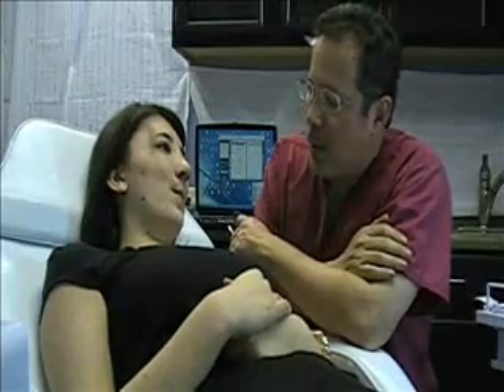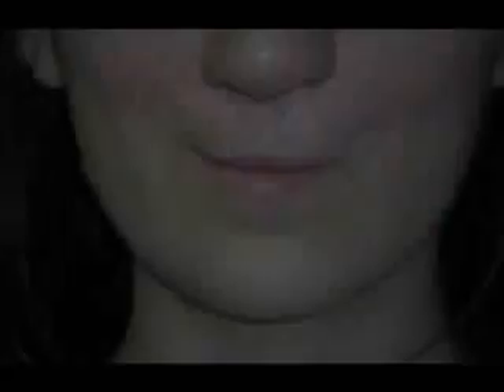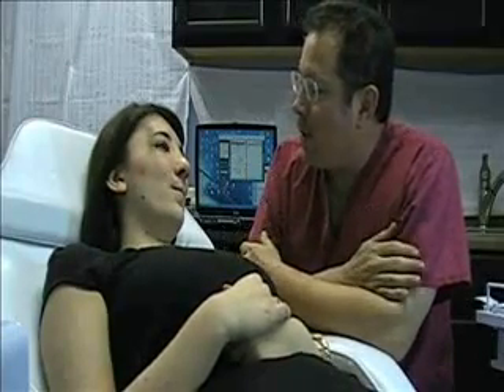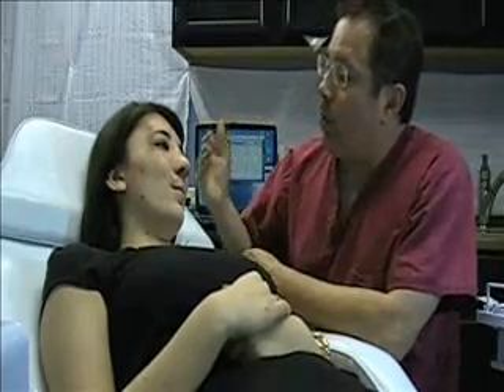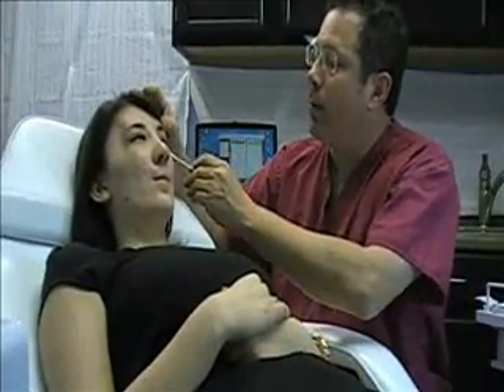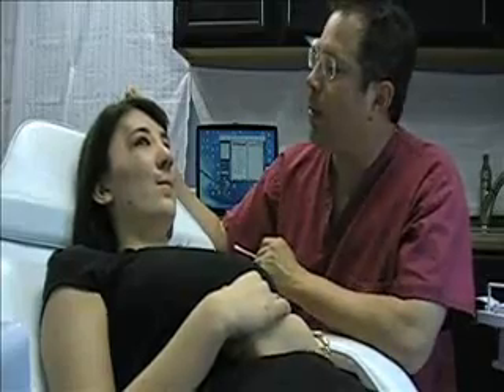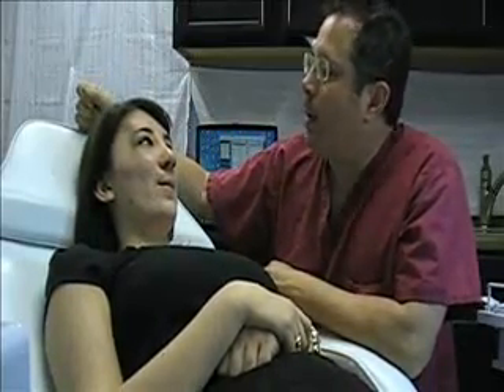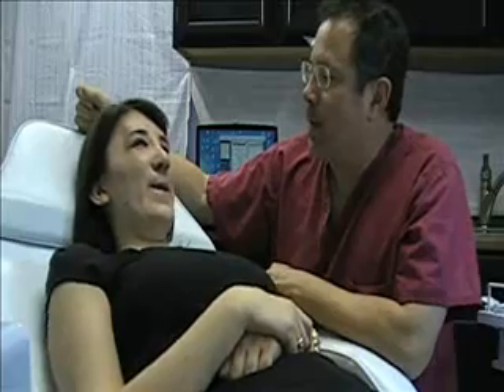Best Permanent Makeup by Jeffery Lyle Segal - Eyes, brows, and cleft lip correction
Best Permanent Makeup by Jeffery Lyle Segal restored the natural beauty of this client with a reconstructed cleft lip who also suffered facial bone damage and marked asymmetries.  Permanent cosmetic full lip color, reshaping of her brows, and permanent eyeliner made her feel normal and attractive for the very first time.